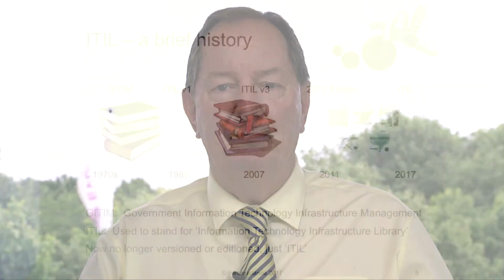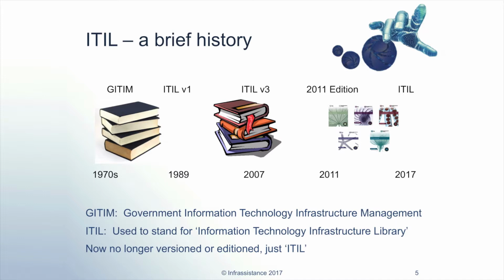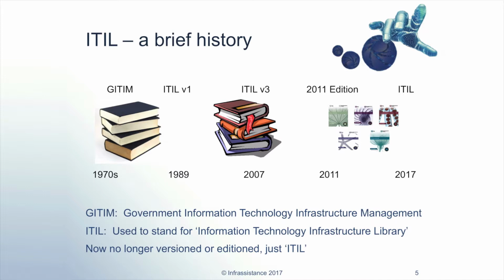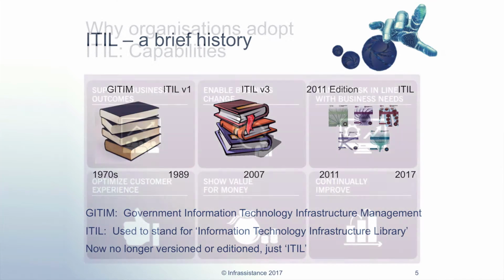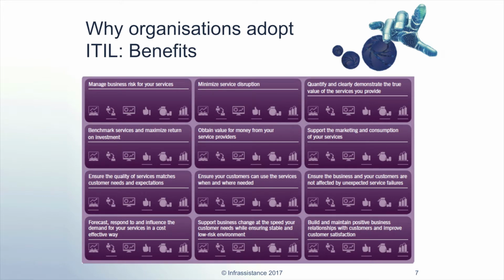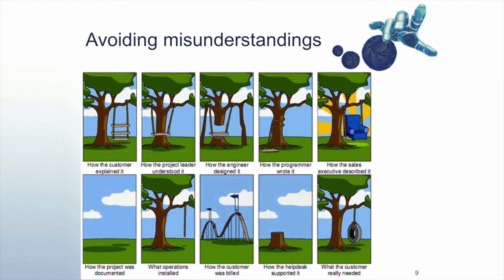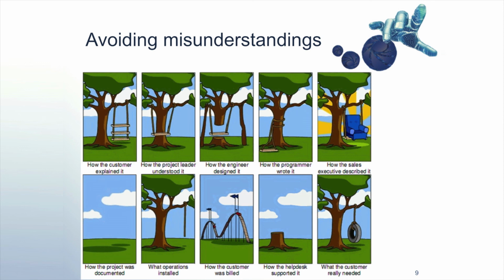ITIL Overview Part 1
This video provides a basic overview of ITIL Service Management and for your convenience is divided into 5 sections each lasting approximately 30minutes. This is part 1 of 5.

The content of this video covers:
Key definitions
A brief history
Capabilities and benefits